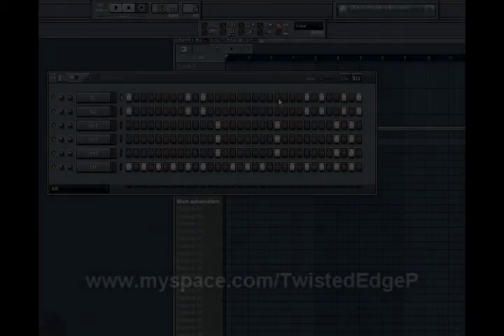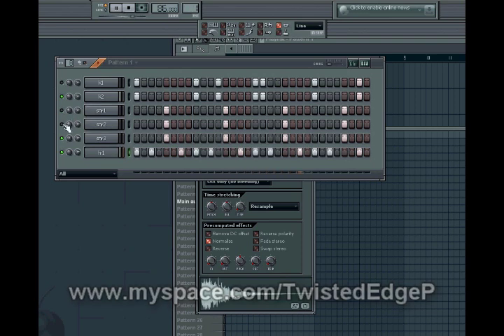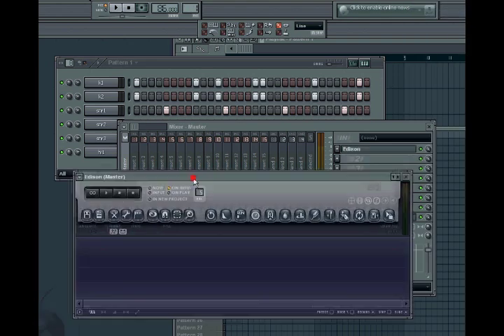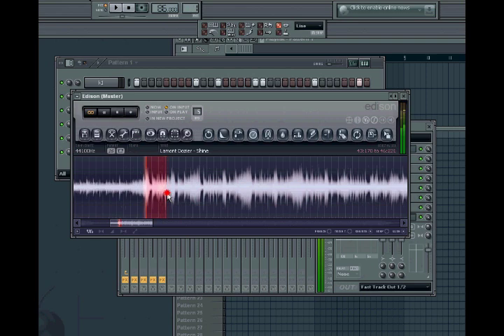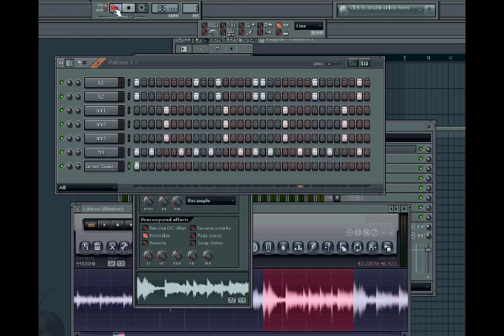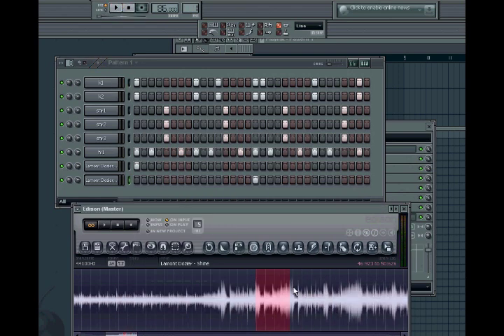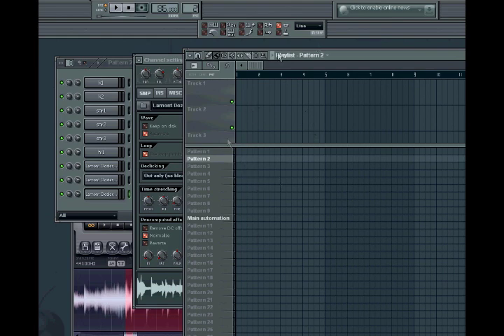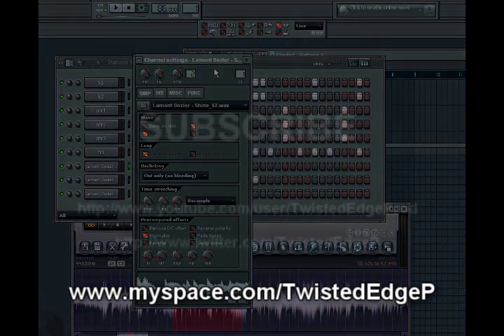TUTORIAL : How to Sample in FL Studio (Time Stretch) & Basic Tips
Hey guys it's TwistedEdge here coming at ya with my FIRST official youtube video.. I'm basically just sharing some knowledge to new comers looking for help about minor tips and (the main focus in the video) how to time stretch and sample in FL Studio.

I hope the audio and video quality comes out good on this one since it took me a bit of time messing with the settings inside Sony Vegas to find out what the best quality seemed like... lol

Well anyways I hope I helped a person or two with this video (if it did help you please just LIKE it, FAVORITE it, and subscribe to my channel to stay updated when I release more videos like this!) Also if you guys/girls have any questions, comments, or suggestions for future videos on what you would like to see me cover just shoot me a comment and I will reply!